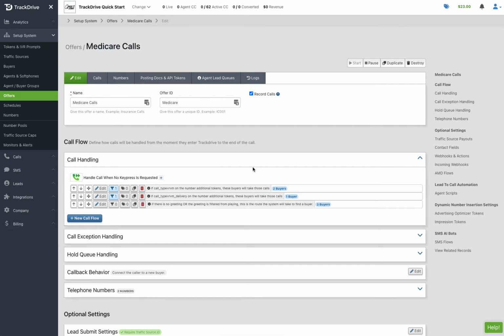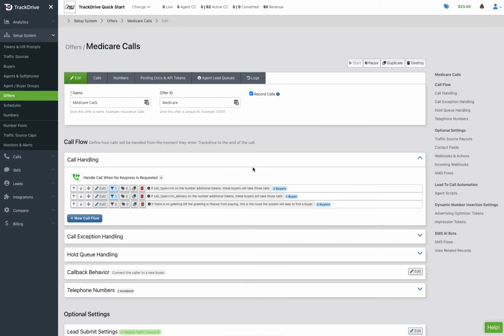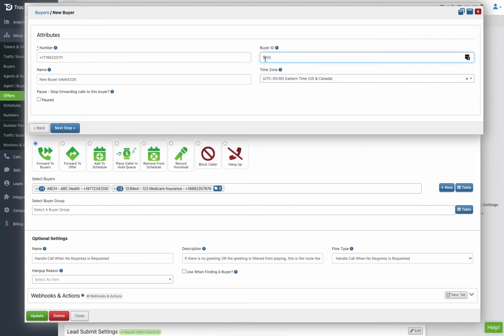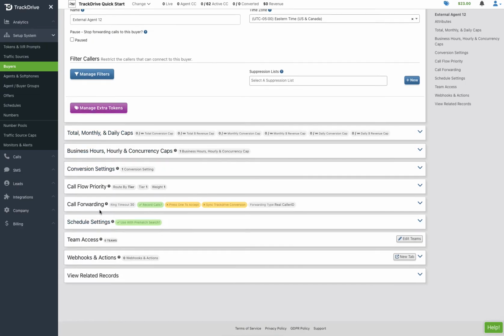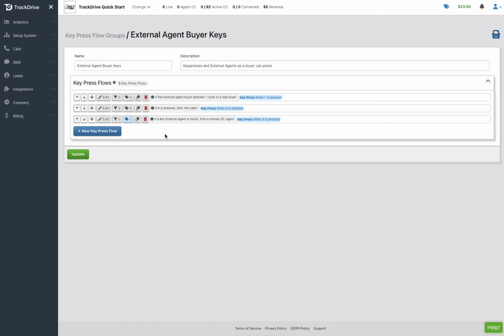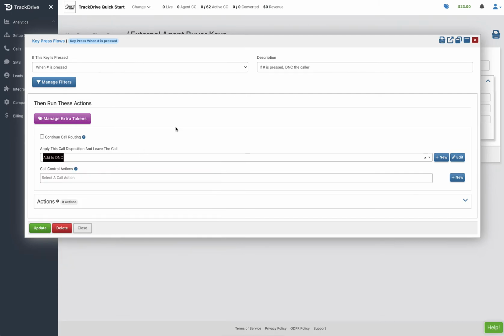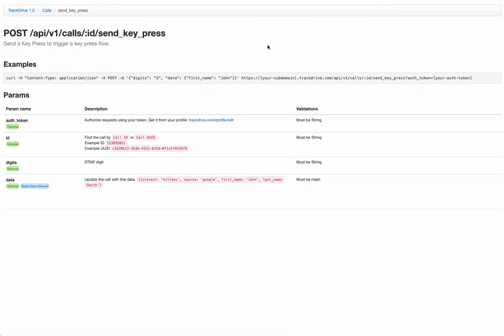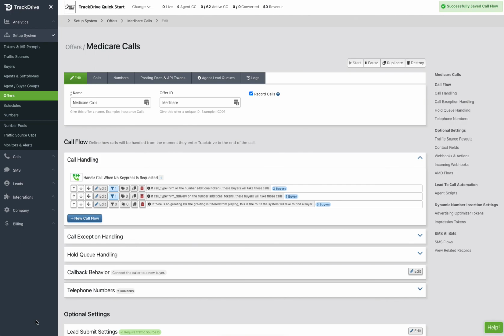TD_V2.1 - Buyer as an External Agent Quick Install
This video is the 7th of 7 videos that will help you get going quickly on the TrackDrive Platform.  This video discusses allowing a Buyer Record to be configured as an External Agent.  The purpose is to allow an inbound/outbound call to first be handled by an agent (either human or bot) that is not on the TrackDrive Agent Control Center to have the same agent controls.  For example, route a call after successful verify, DNC the caller, or schedule a callback for a later time.

You are ready to launch after video 3, but videos 4-7 are common next steps as you grow the offer for more than one buyer.